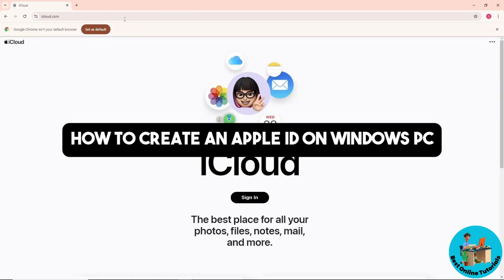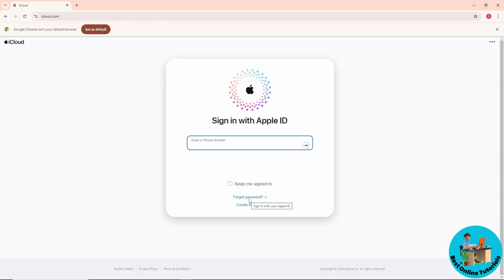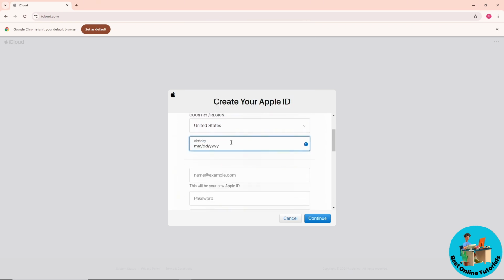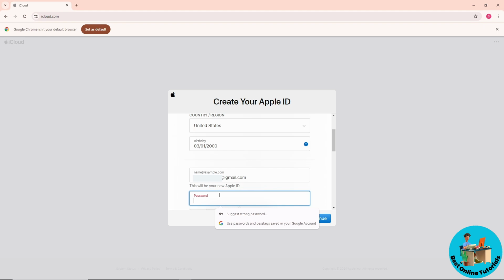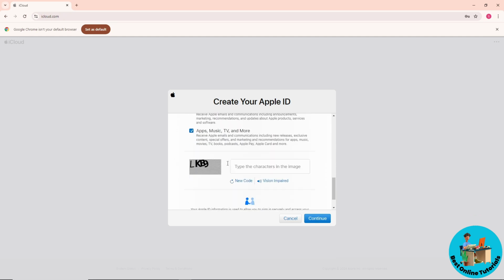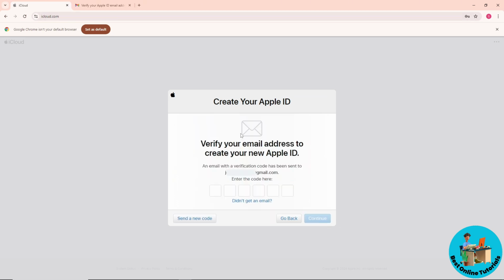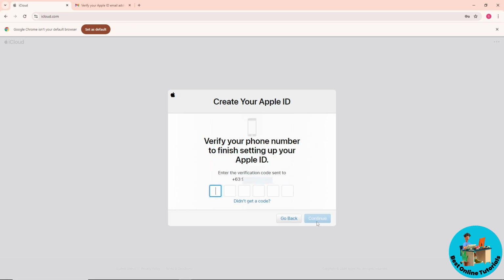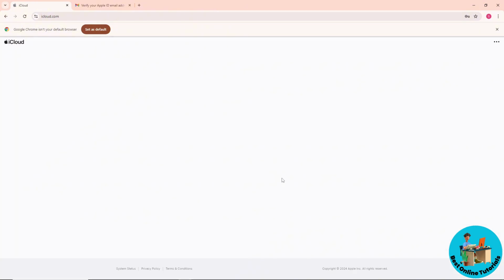How to create an apple id on windows pc (Step By Step) 2025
How to create an apple id on windows pc (Step By Step)

Learn how to create an Apple ID on your Windows PC with this step-by-step guide. Follow along to set up your new Apple account hassle-free!